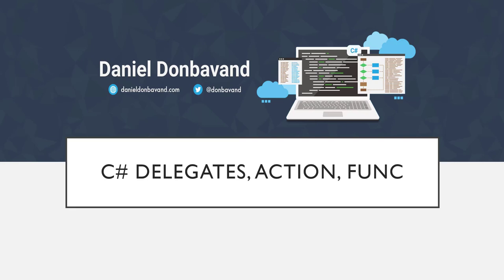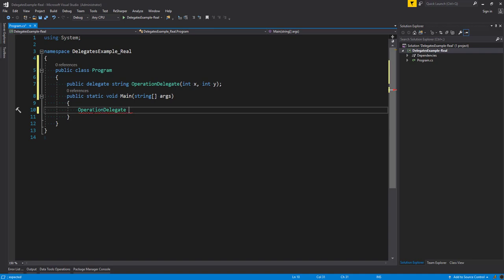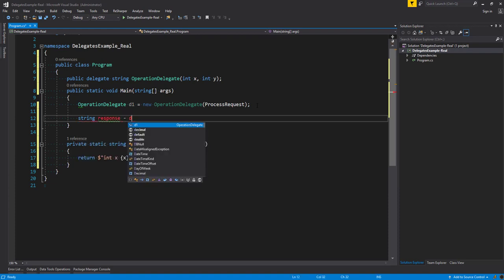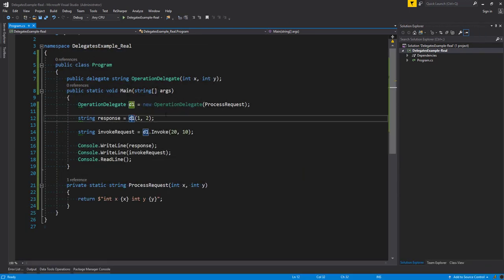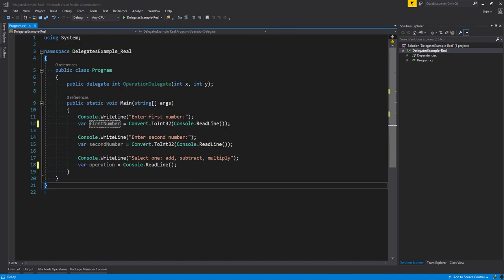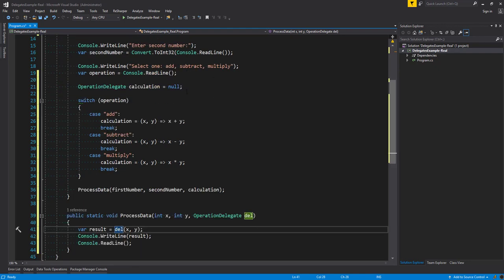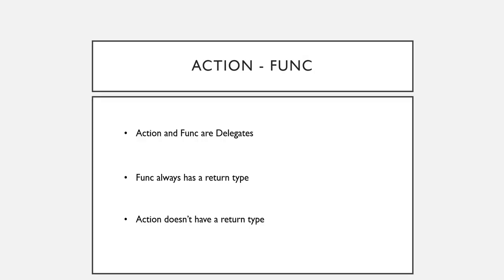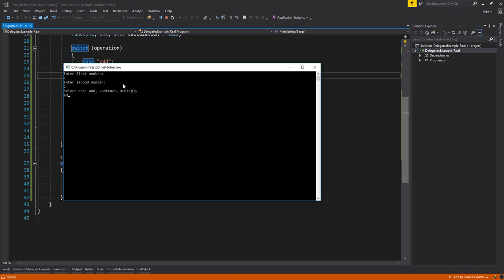Delegates, Action and Func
In this video we will be looking at at three things, Delegates, Func and Action.

We will start by covering what a Delegate is and why they exist in the C# language. We will follow a demo that demonstrates how to declare a delegate type and a delegate instance, before creating a calculator demo that will use our delegate in a more real life example.

We will then talk about what an Action is and refactor our Delegate demo to use Action and finally I’ll explain what a Func is and again refactor our demo solution to use a func.